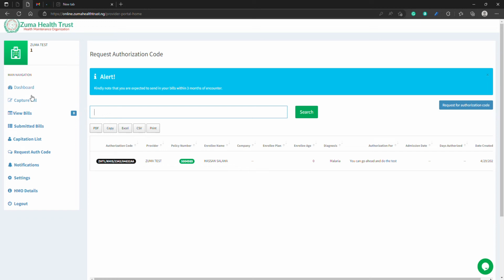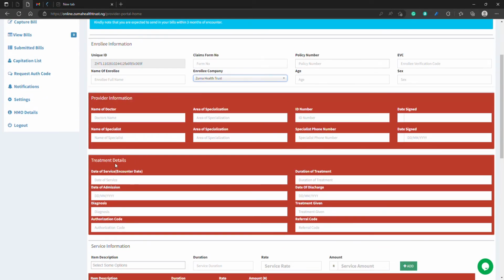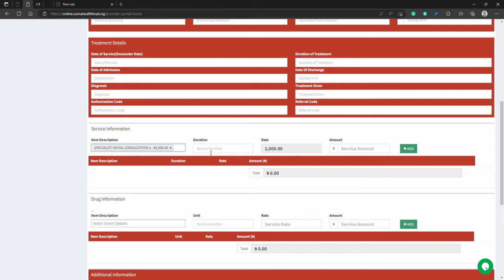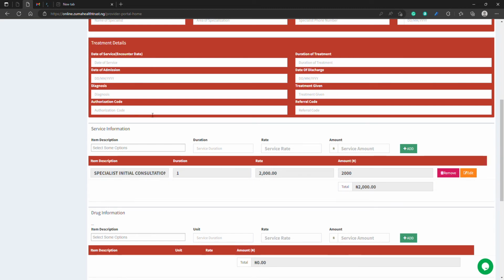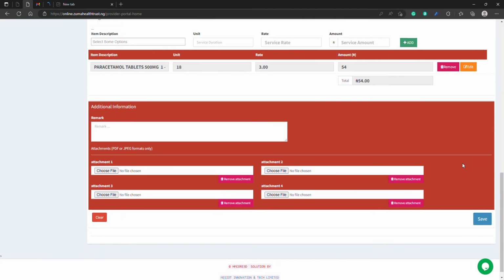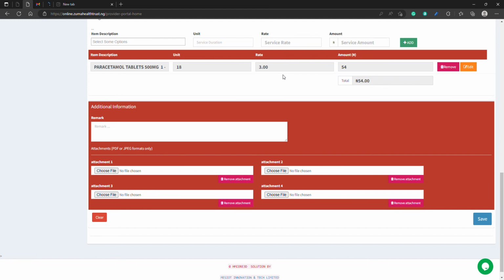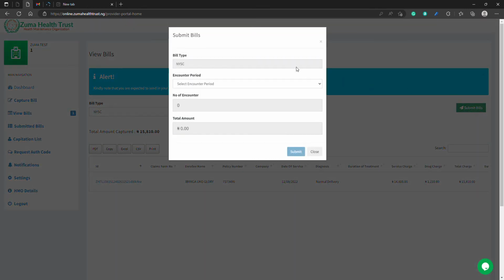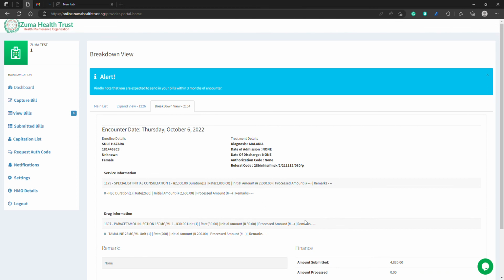Zuma HMO - Providers Platform/Capturing and Submission of Bills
provider platform on zuma can be accessed through This video is showing how to capture and submit your bills on the platform. HMO health Plans And Benefits of zuma Health Trust Limited. We have affordable health Insurance for all Nigerians